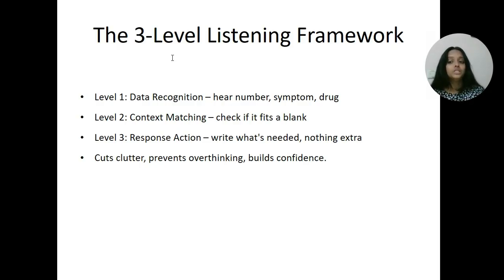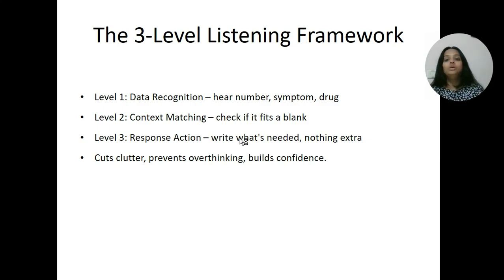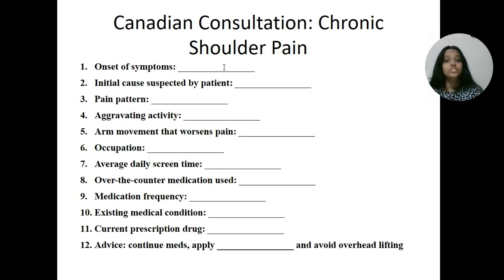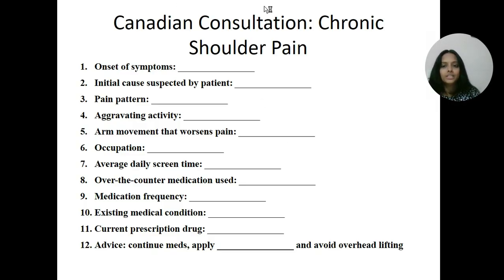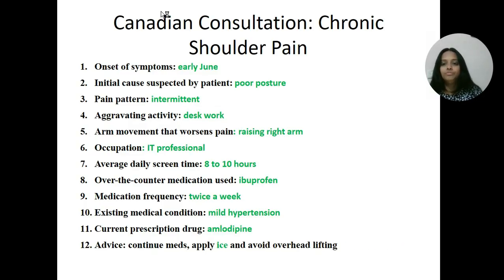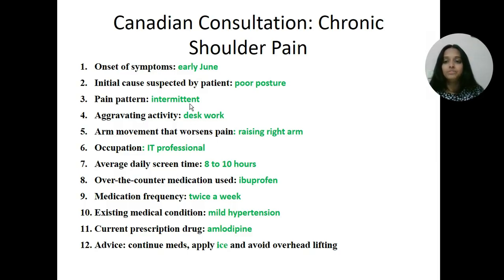OET Listening Part A: From Confusion to Clarity Real Time Mastery of